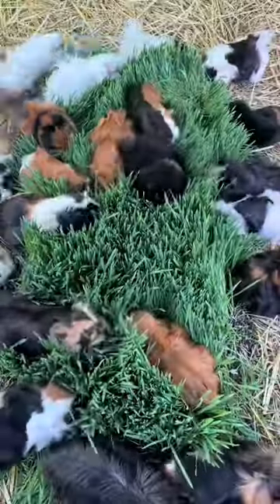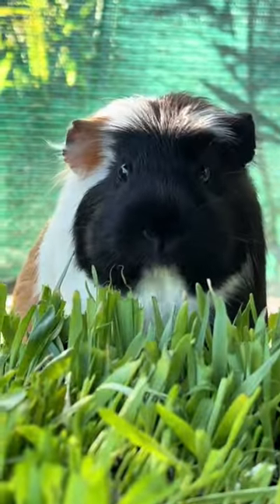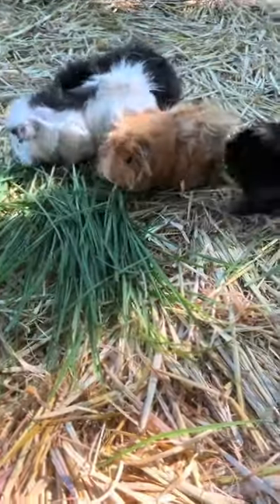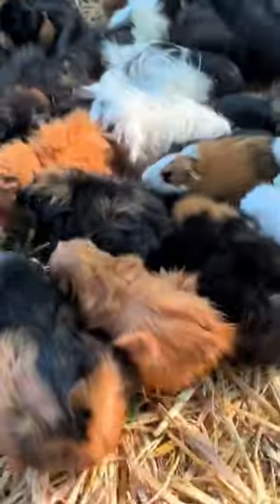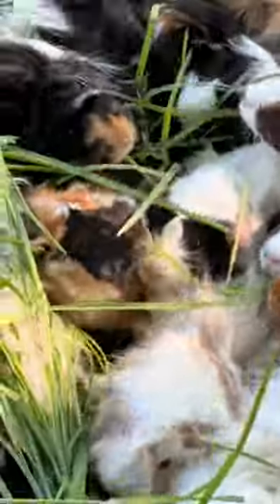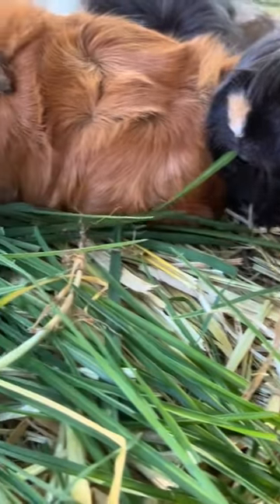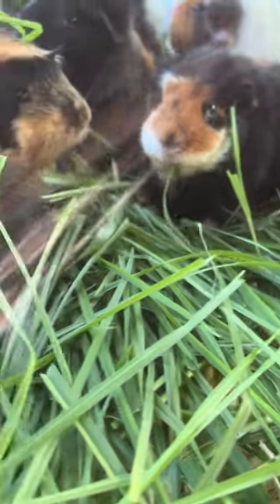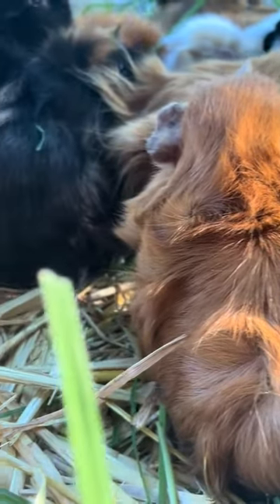Picking grass from my backyard for my guinea pigs